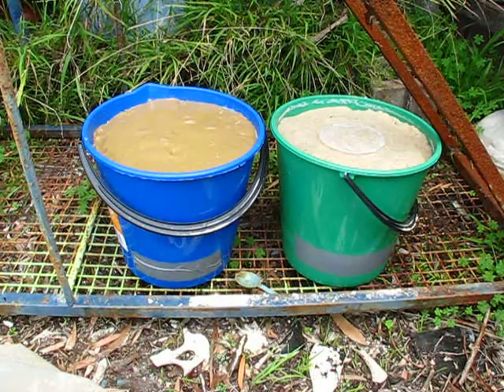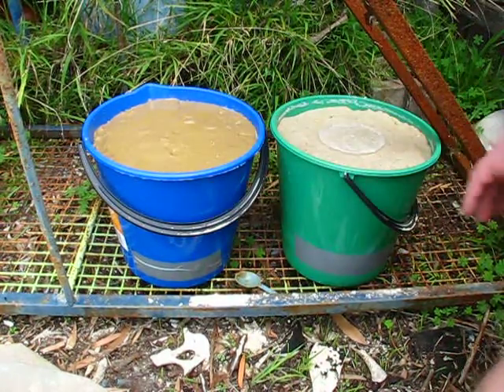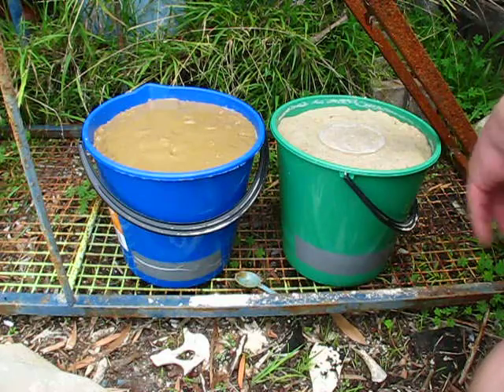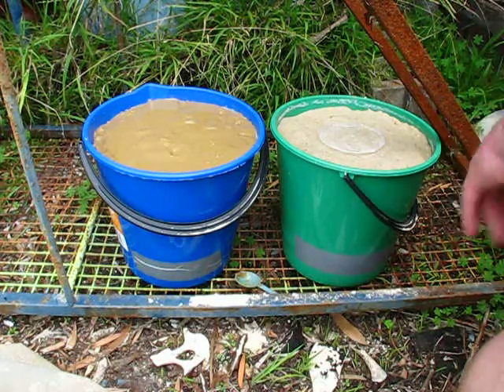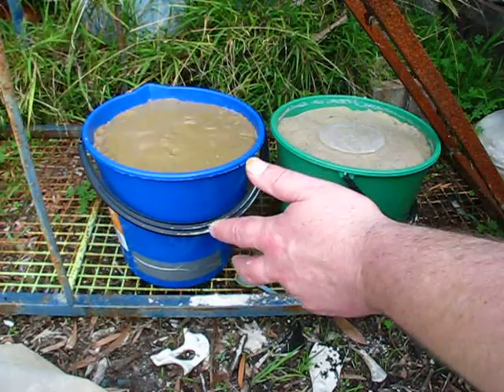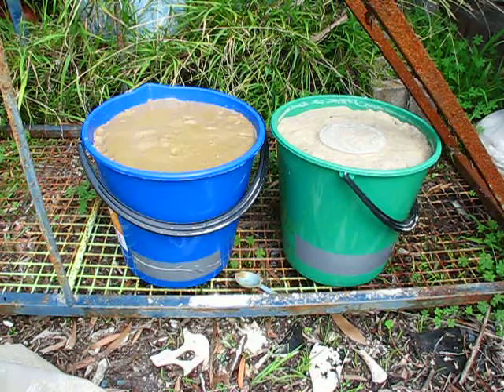[B2] ... Dad's Out-The-'Bach' Potting-UP His-'Charcoal'-SARRAs ... [B2]